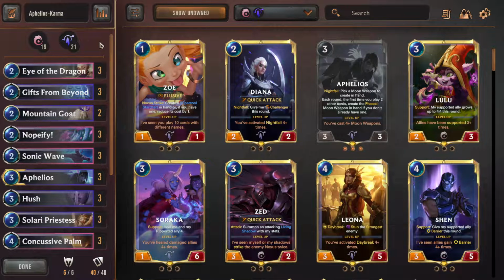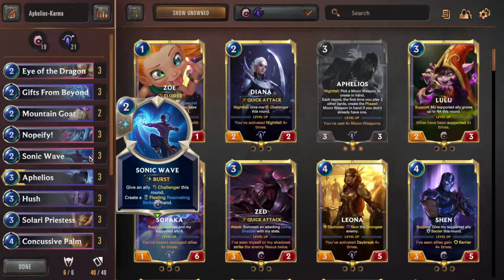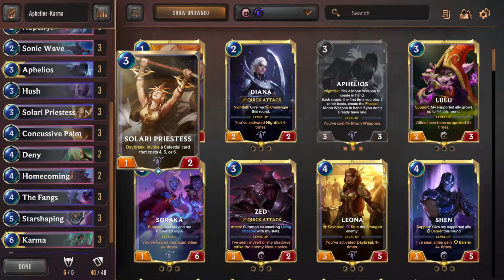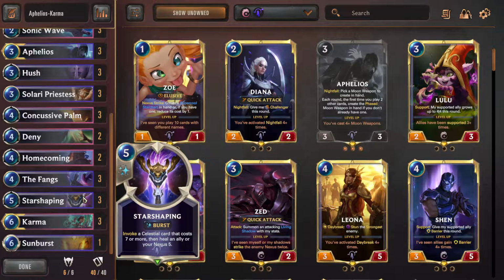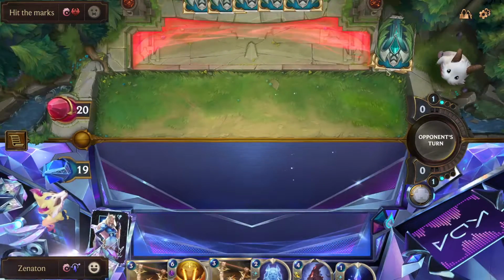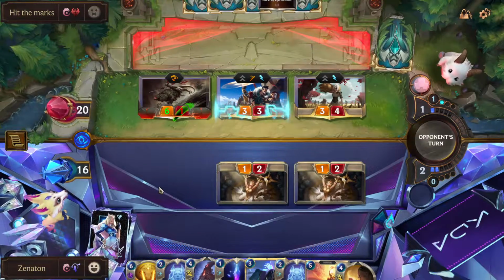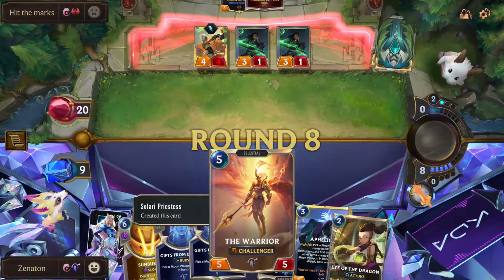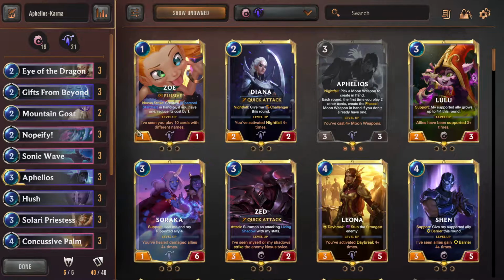Karma Aphelios Control | Legends Of Runeterra | Deck Tech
All you need is value.
Link to the deck on mobalytics:
Deck code:
CEBQGAICCMQCWBABAAERULJTAIBQABQOAQAQGAQUAIAQEJJRAIAQAJJUAEBAAAIBAEAQAHI